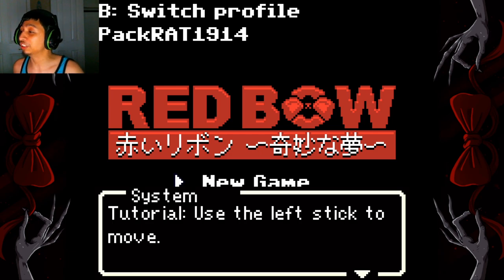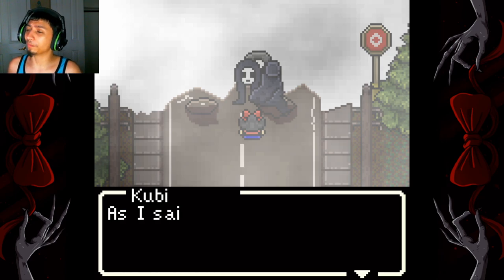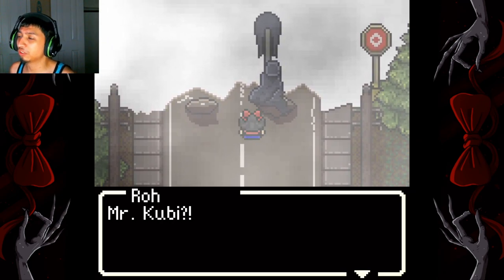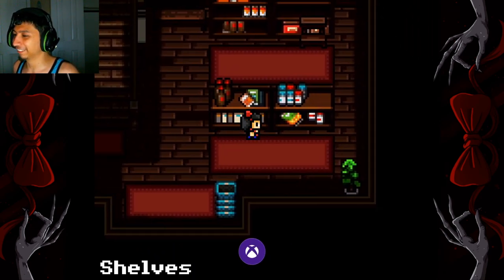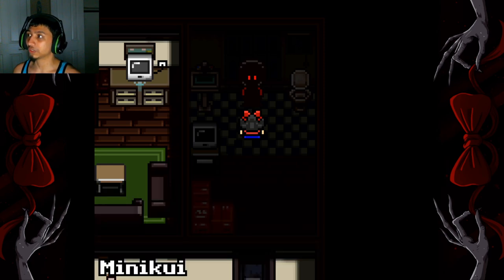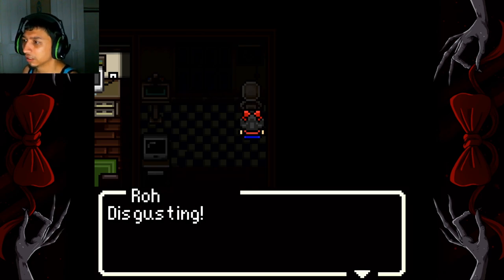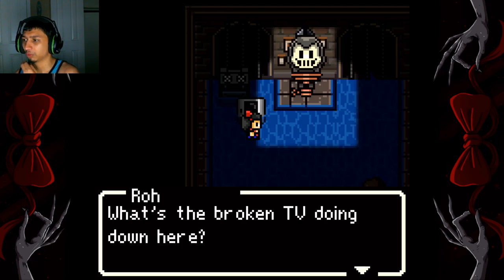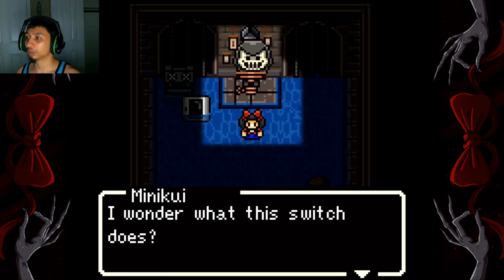Into The Unknown | Red Bow - Part 1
Imagine waking up and you look outside but everything you knew was gone. Is there a way back home or are we doomed for a eternity... Welcome to Red Bow.

Once again, THANK YOU to every single one of you guys for just clicking on the video! When I get 100 Subscribers I'll do something special for you guys just to show my Thanks!